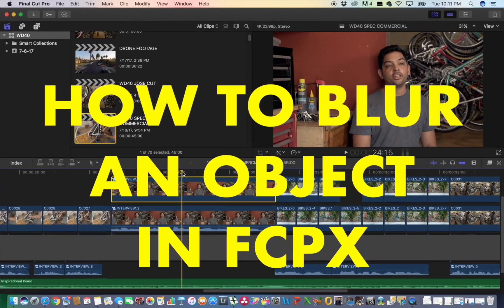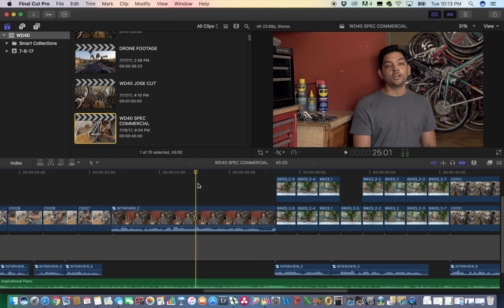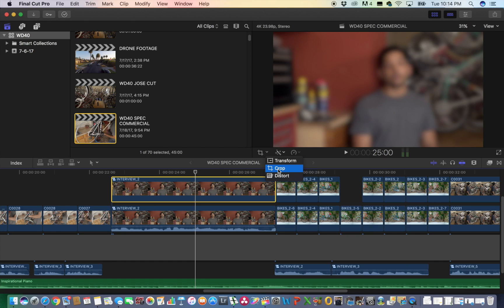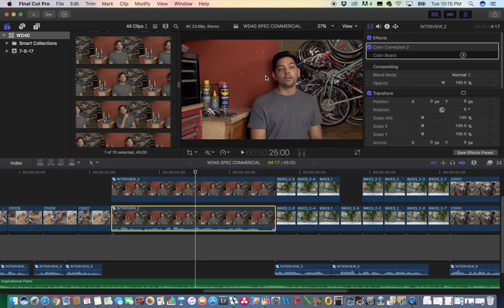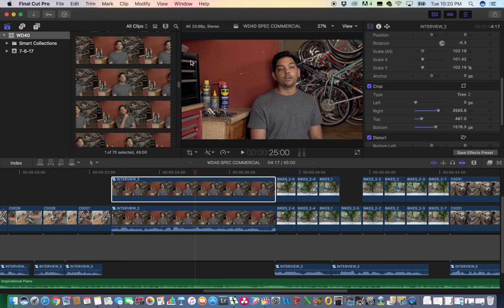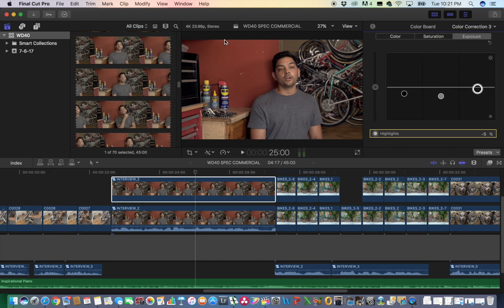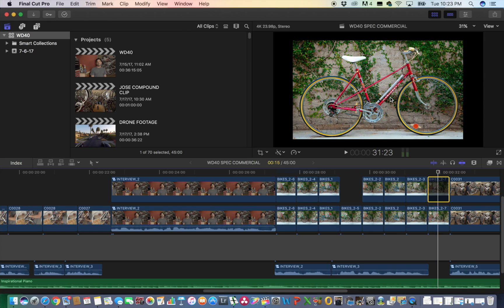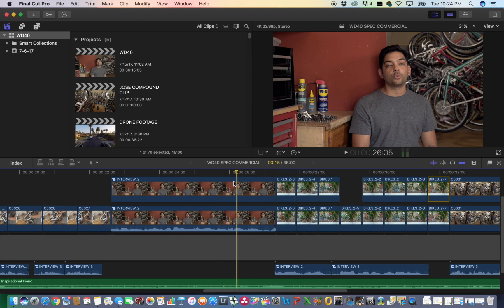How To Blur and Mask An Object in FCPX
In this quick Final Cut Pro X tutorial I'm going to show you how to blur or remove a small object / logo using the Gaussian effect and mask it to blend in with the shot so it's not noticeable.